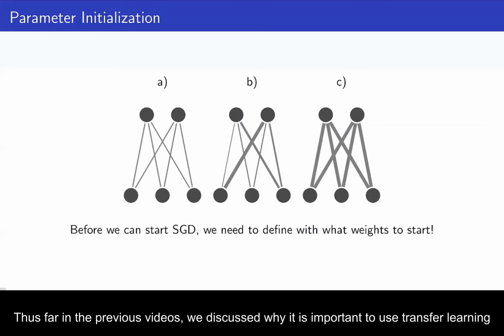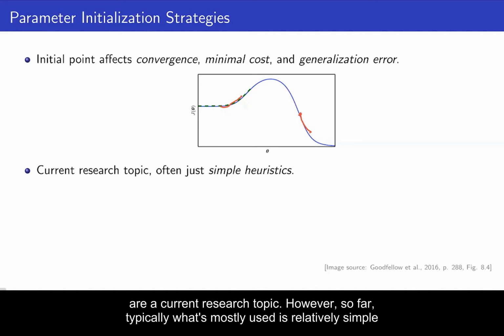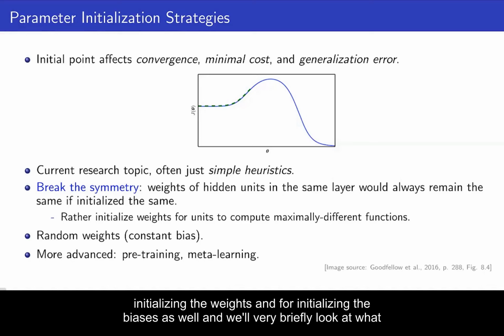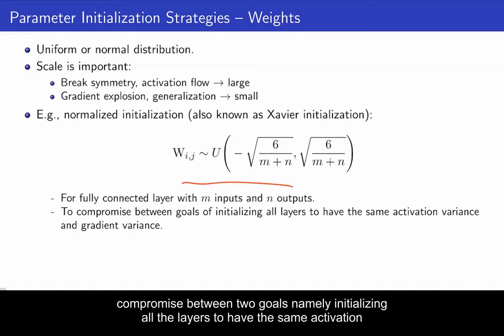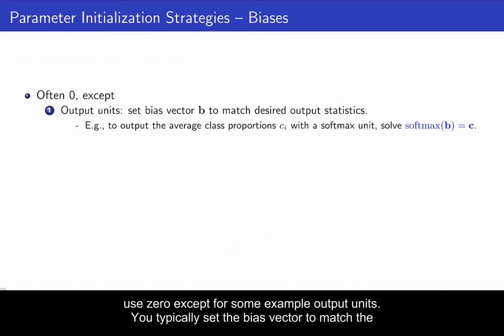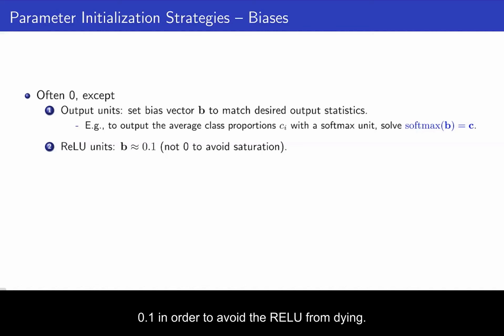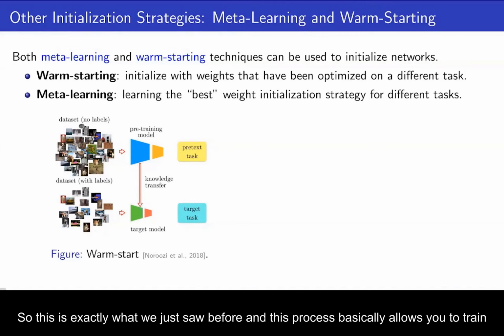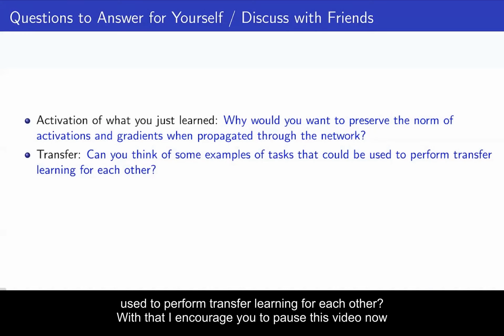09.04 Parameter Initialization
In this video we discuss some initialization strategies that can be used in CNNs.